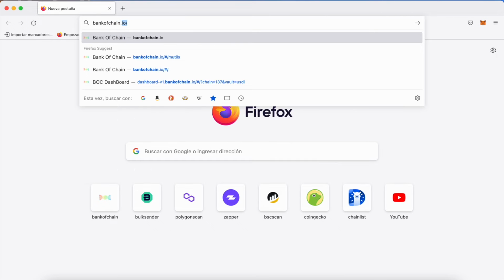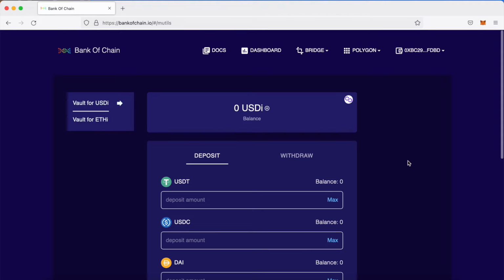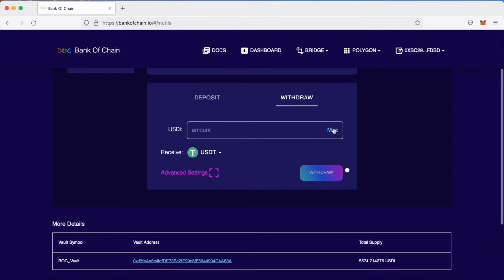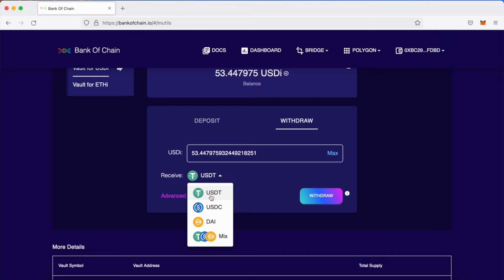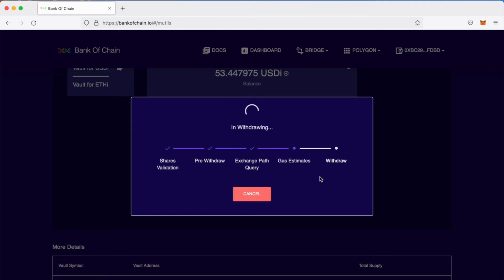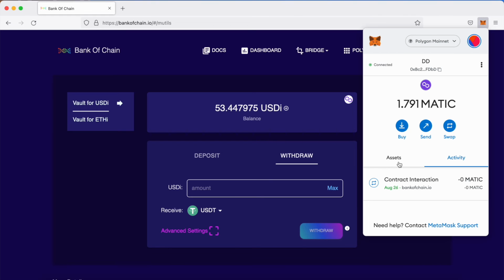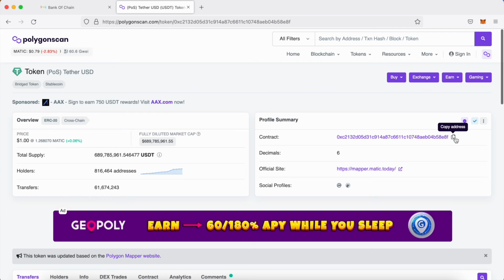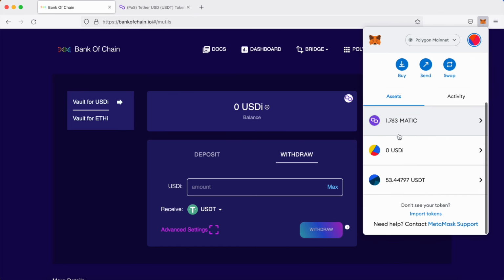01. Tutorial: How to withdraw?